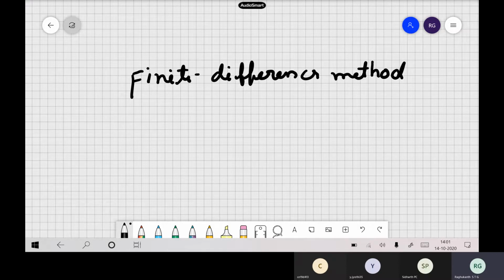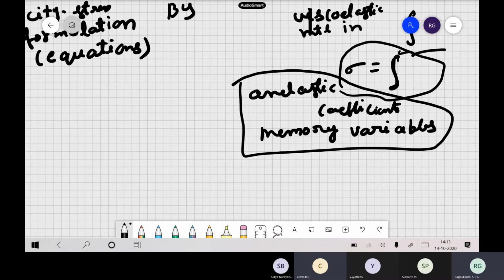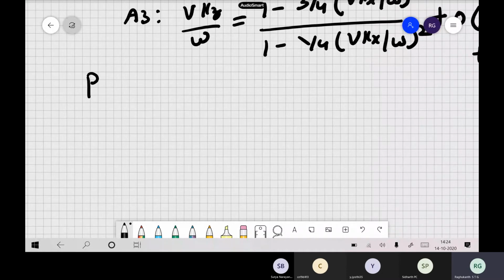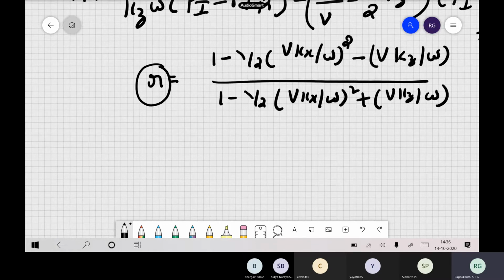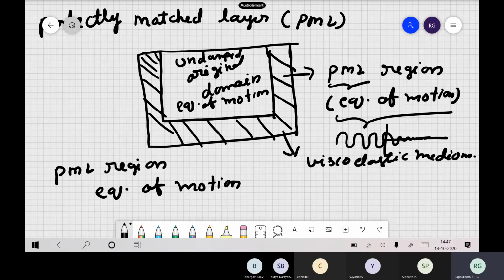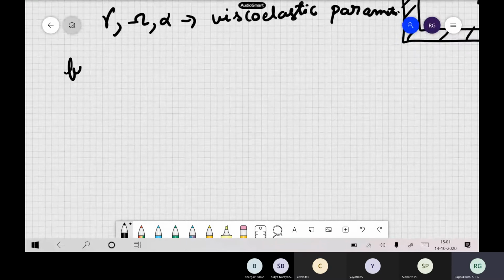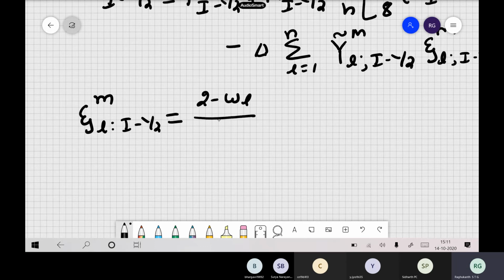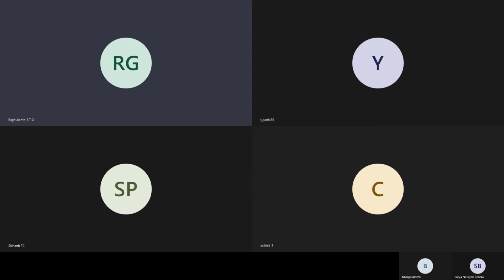Computational Seismology : Absorbing boundary conditions (Lecture 10)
ce7710. Adv structural dynamics